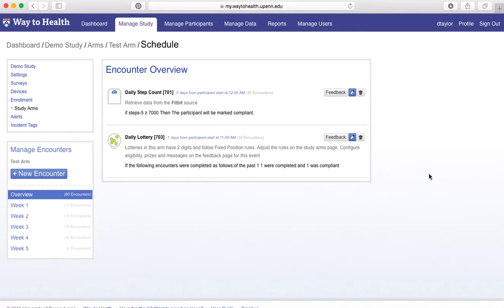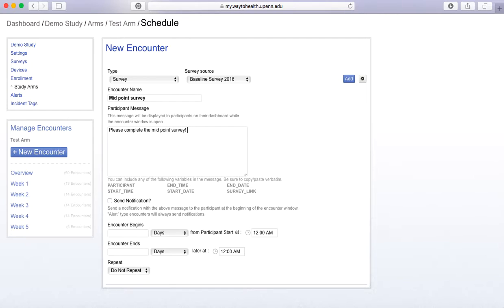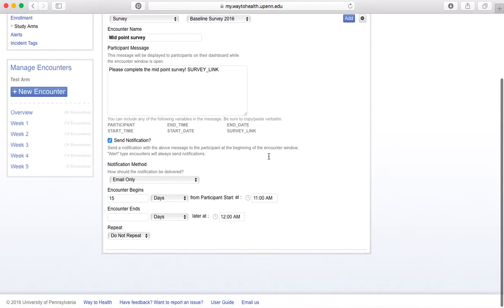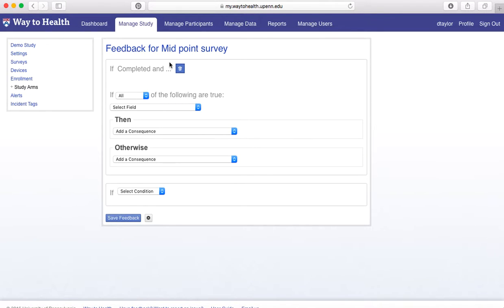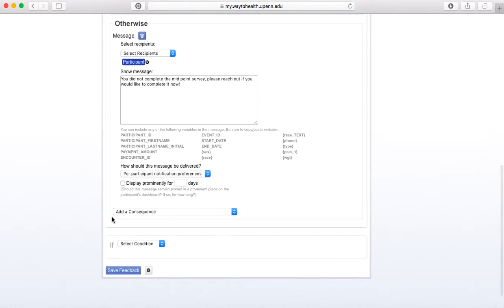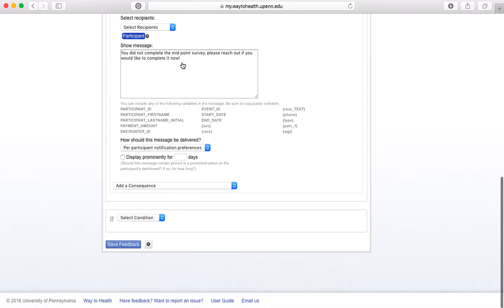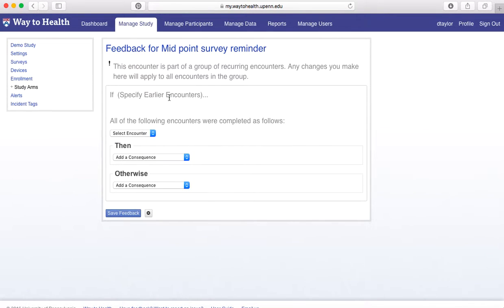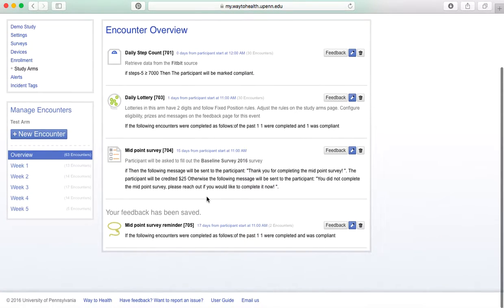Building Encounters: Surveys